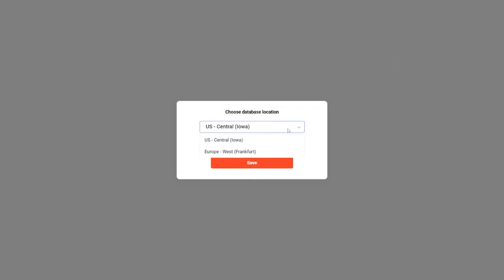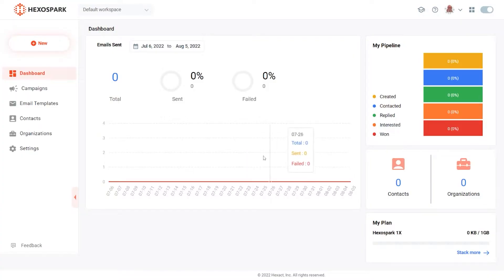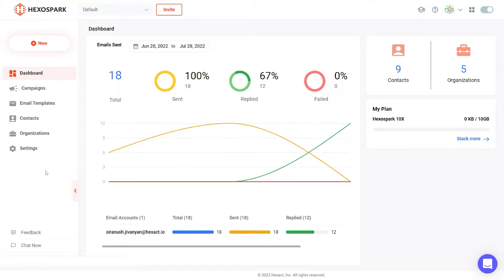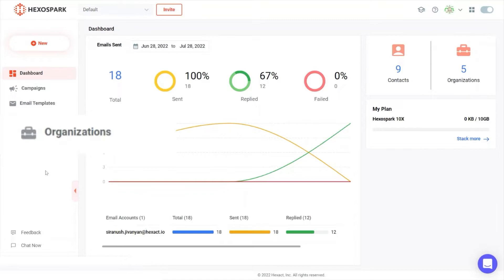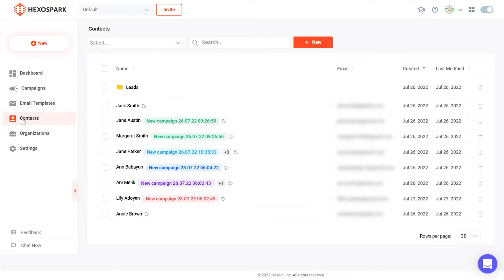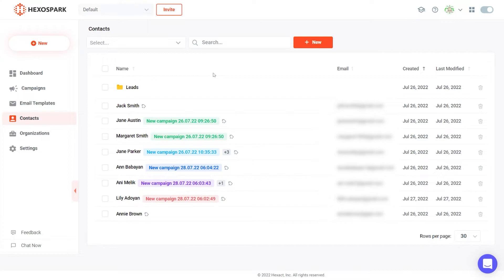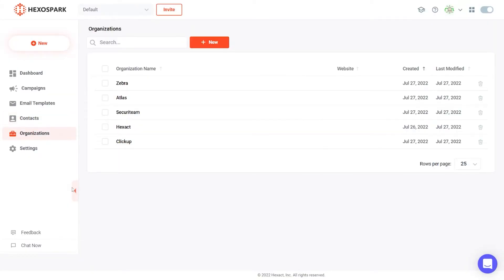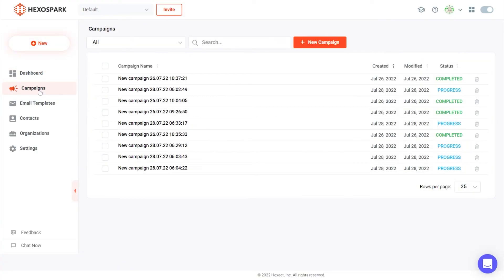Hexospark Overview Tutorial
Hexospark makes it easy to capture leads, personalize outbound emails and automate follow-ups so you can book more meetings, close more deals and grow your sales at scale.

In this video, we walk you through how Hexospark works and how you can get started in minutes.